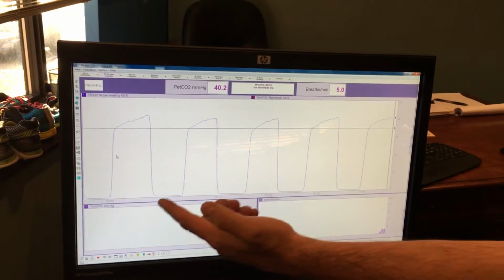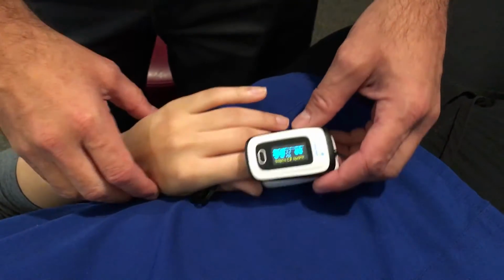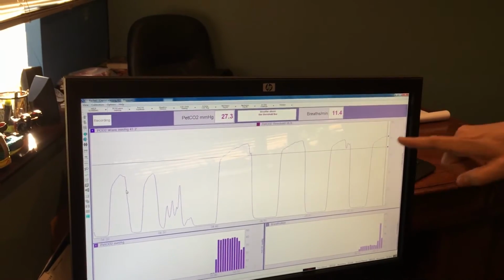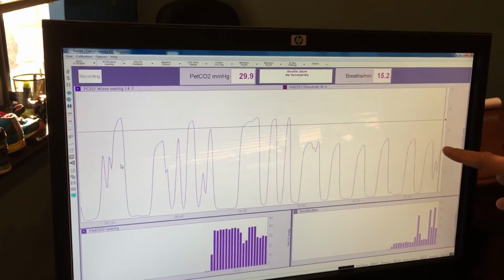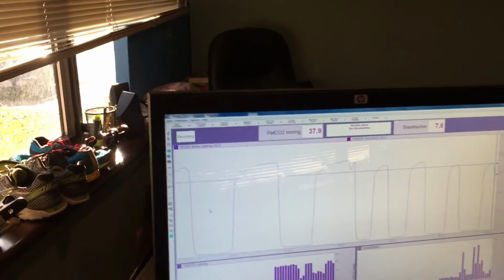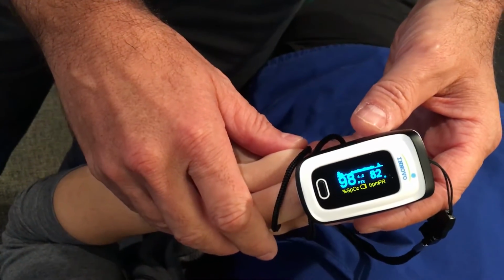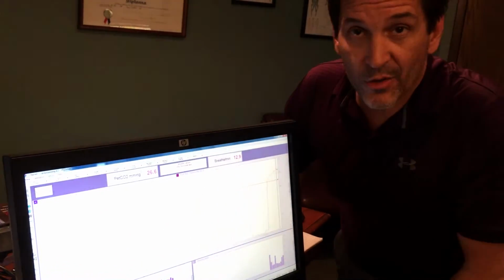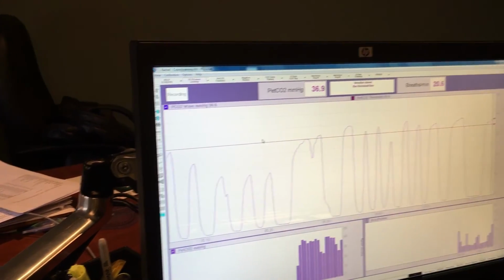The Importance of Breathing while Treating Patients!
This video shares the importance of breathing while treating patients. It can be useful for pretty much all physical health practitioners. I hope you enjoy it, and let me know if you have any additional questions.